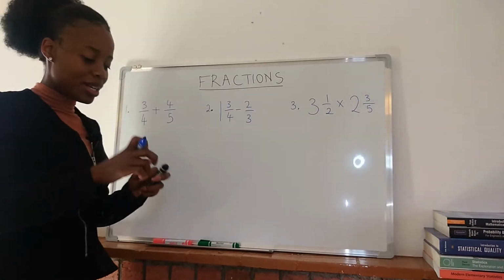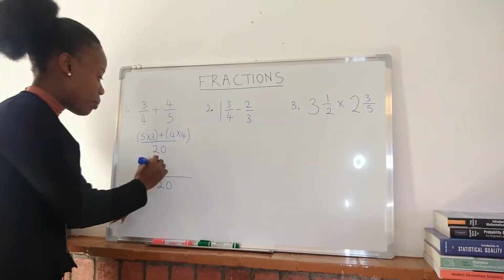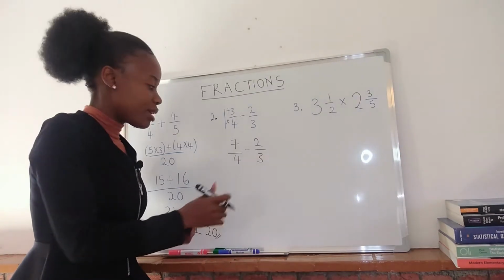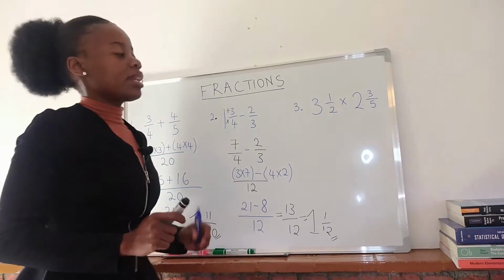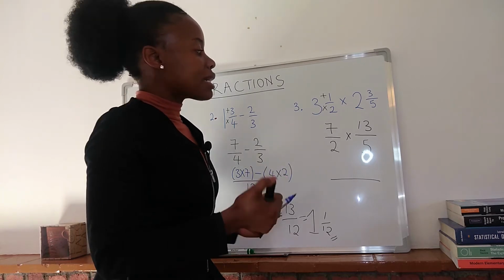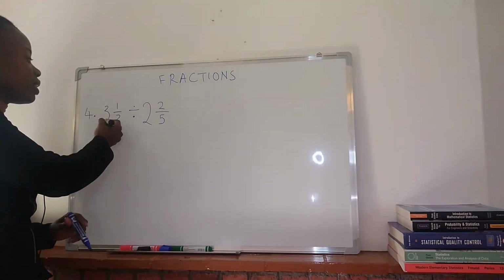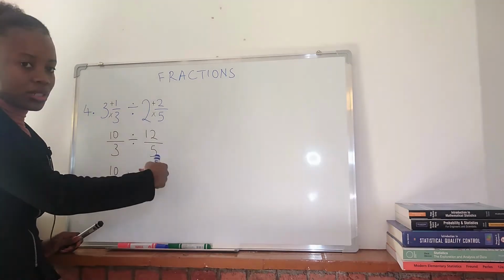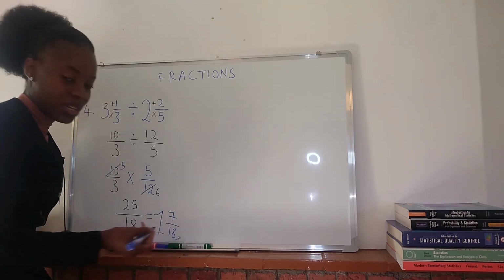Fractions: Addition, Subtraction, Multiplication and Division| GCSE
In this video I'm going to teach you how to Add, Subtract, Multiply and Divide Proper, Improper and Mixed Fractions without the use of a calculator.